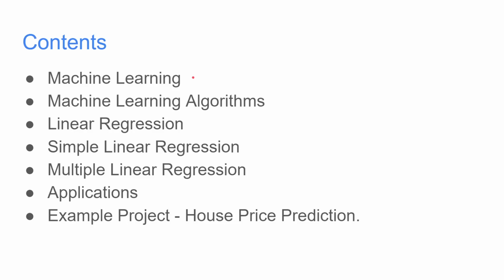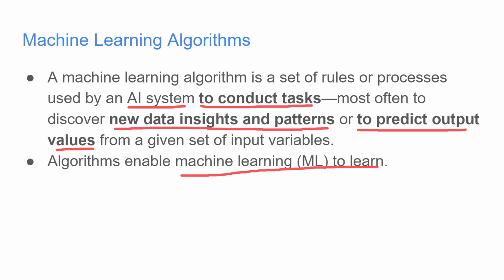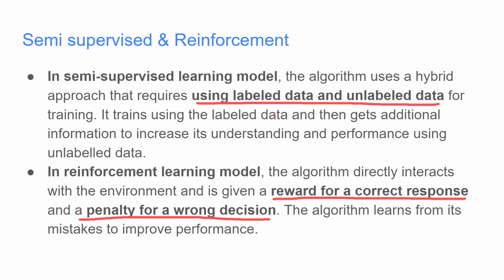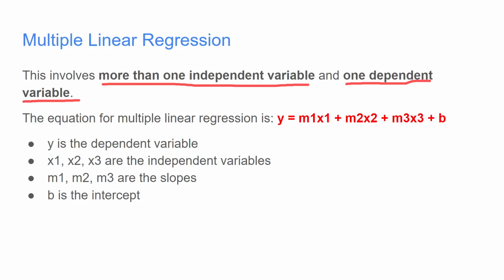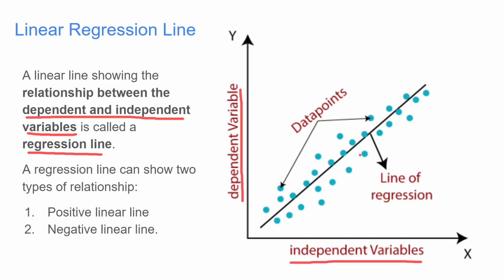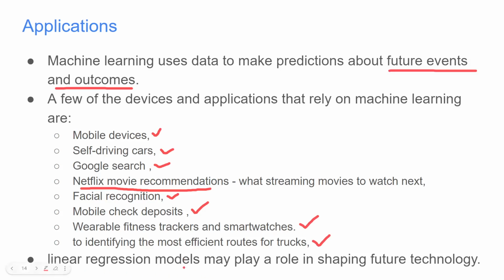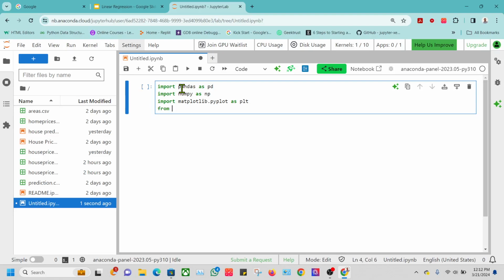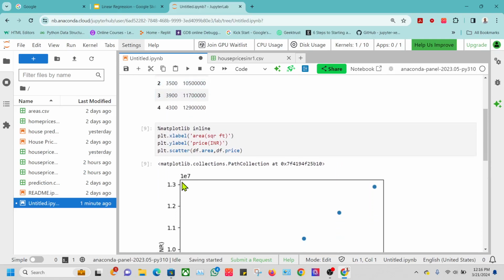Linear Regression Machine Learning Algorithm